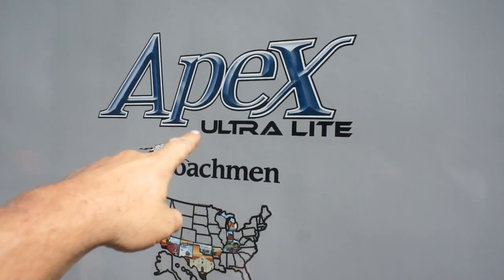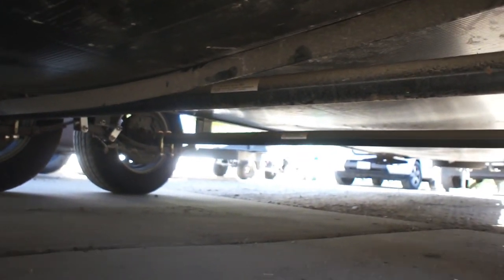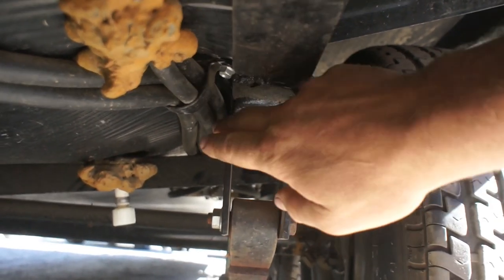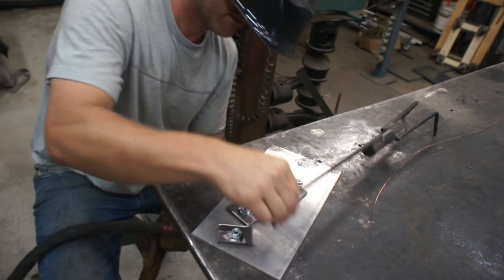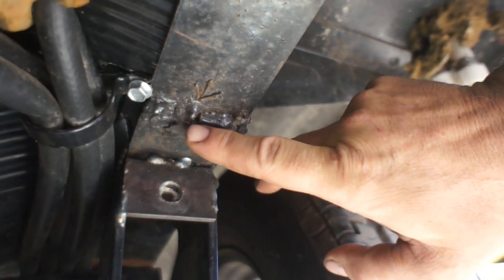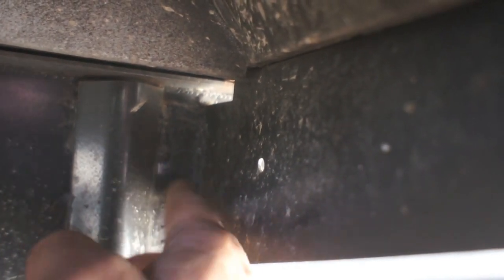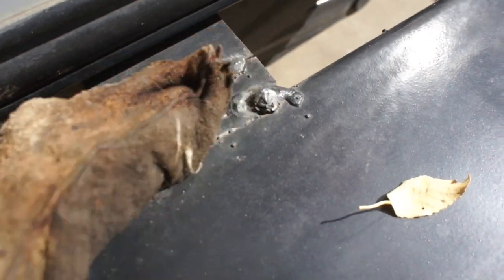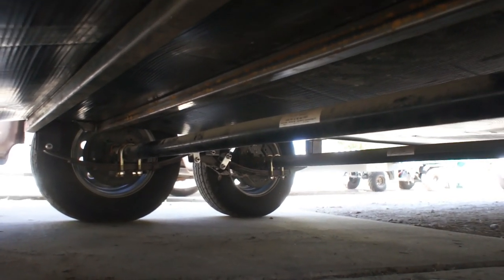RVing: that time when your water tank fell out....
So you were heading out on vacation and BAM, your water tank falls out from under the trailer. Dang, drain the water, push it back up in place. but now what? Its just going to happen again... This is how I did a quick emergency repair for this customer: